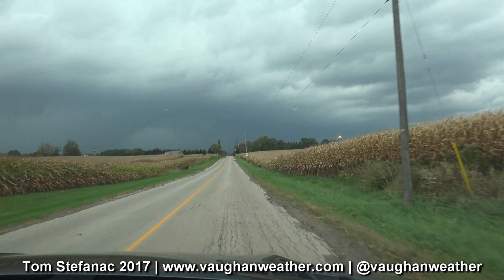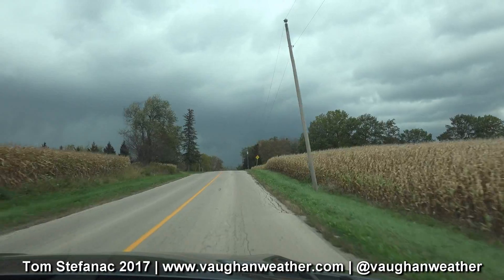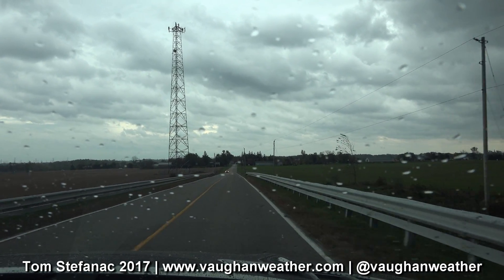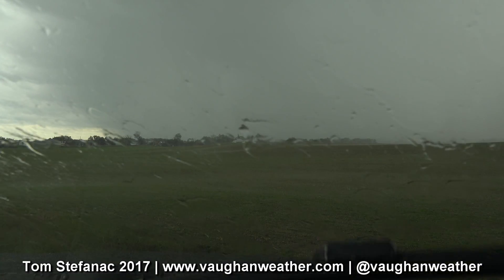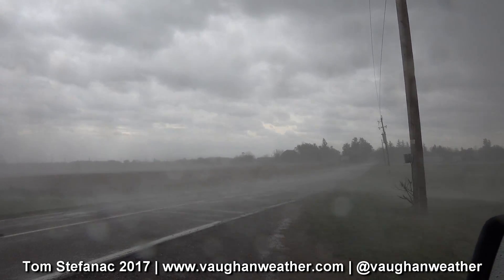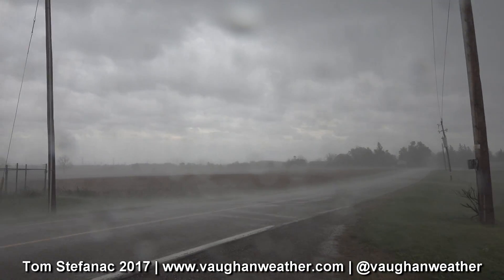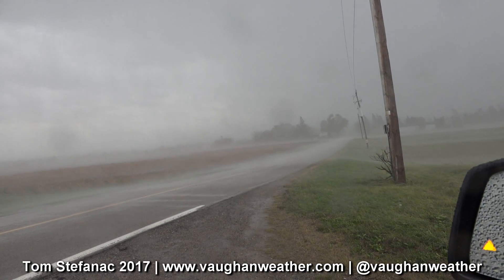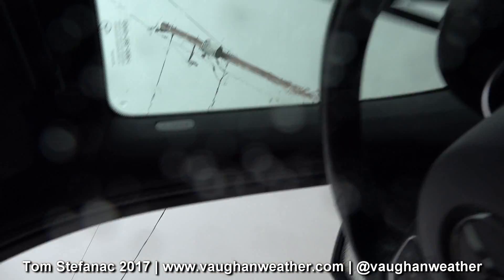140 km/h Wind Gust October 15 2017 Storm Chase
Powerful winds compressed by an impending squall produce gusts as high as 140 kph near Jerseyville Ontario.